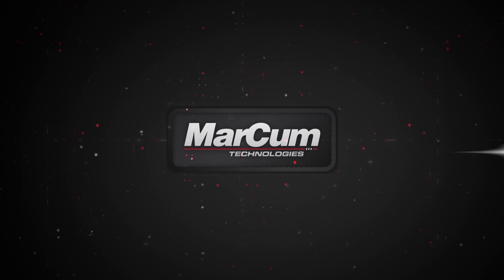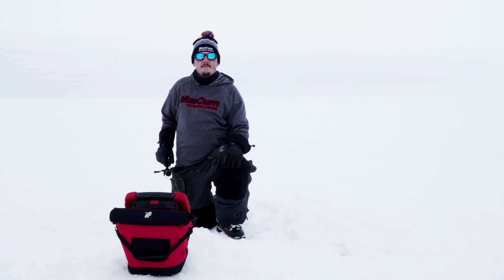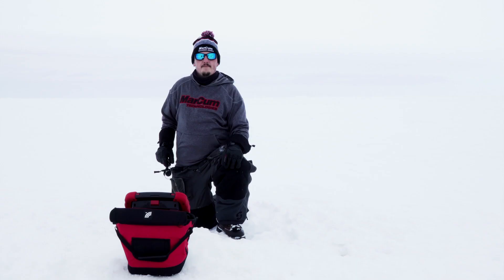MarCum Technologies: Tech Tip of the Week - Target Adjust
Digital Sonar - Target Adjust
Target Adjust is designed to help identify fish and your lure more easily by making the mark larger or smaller. MarCum Technologies Digital Sonar Systems come standard with this feature.

Note: As your lure increases in size, so to will smaller fish.